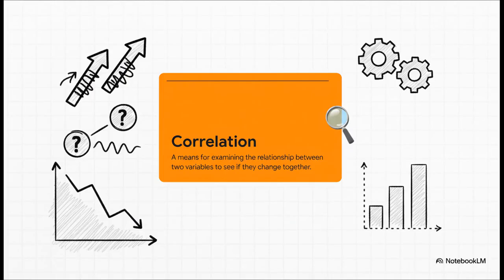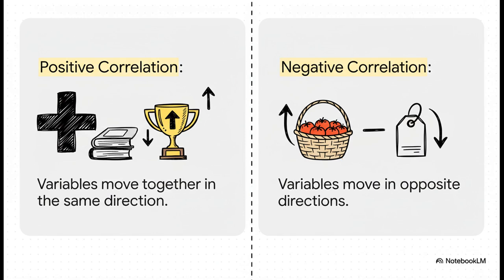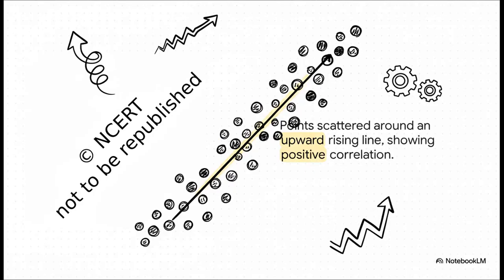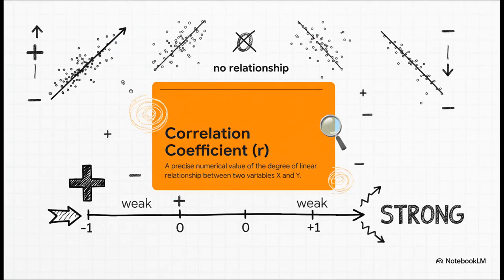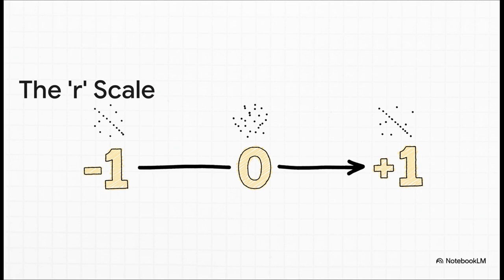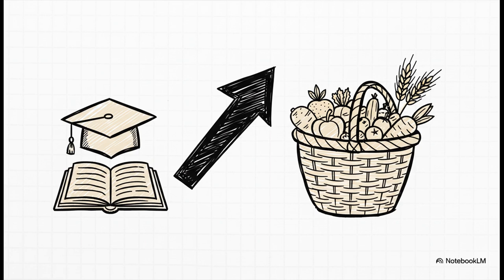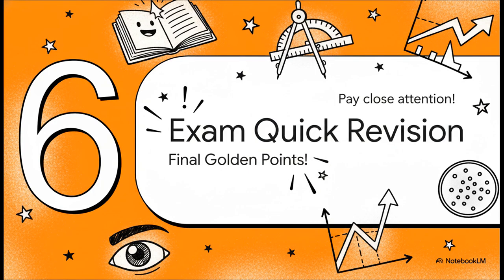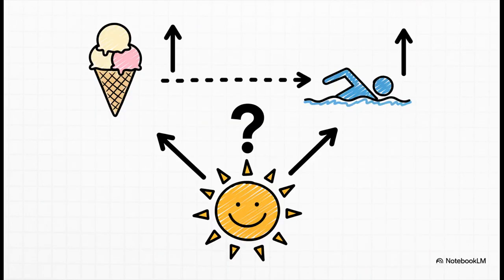Correlation | Class 11 Economics Chapter 6 | CBSE NCERT | Quick Revision in 7 Mins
Boost your CBSE Class 11 Economics score with this quick chapter summary! Perfect for last-minute exam preparation and board exams 2026.

⏰ TIMESTAMPS:
00:00 Intro
00:04 Correlation: The Big Picture
00:18 What is Correlation?
00:36 Examples of Correlation
00:59 Correlation is NOT Causation
01:33 Direction of Correlation: Positive vs. Negative
02:19 Quantifying Correlation: The Correlation Coefficient (r)
02:46 Understanding the 'r' Scale
03:08 Calculating 'r': An Example
03:26 Interpreting 'r': Strength and Direction
03:59 Correlation for Non-Numerical Data: Spearman's Rank Correlation
04:25 Key Takeaways for Exams
04:45 The Golden Rule: Correlation is NOT Causation (Revisited)
05:27 Final Encouragement